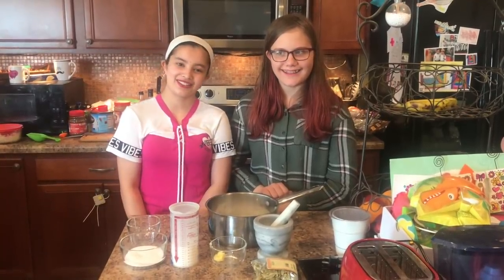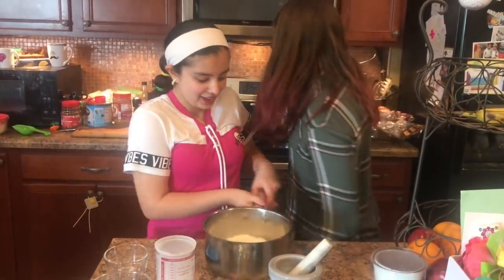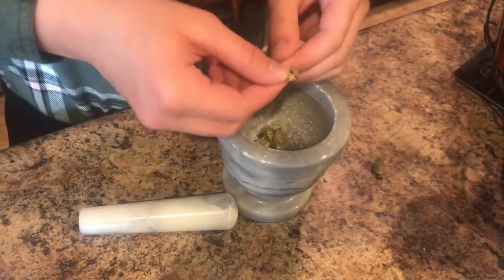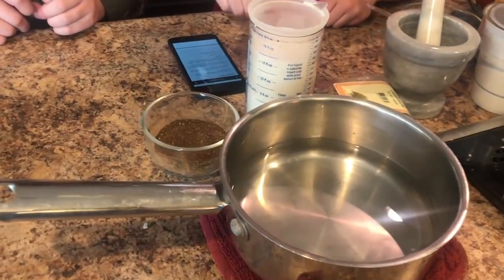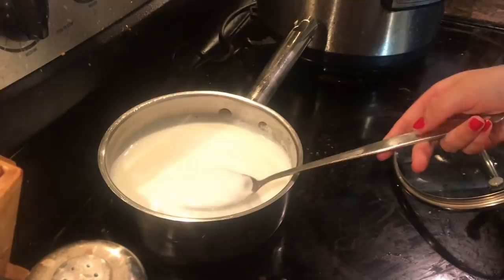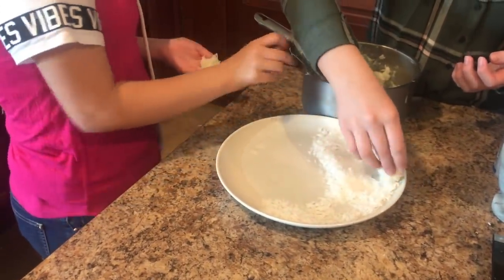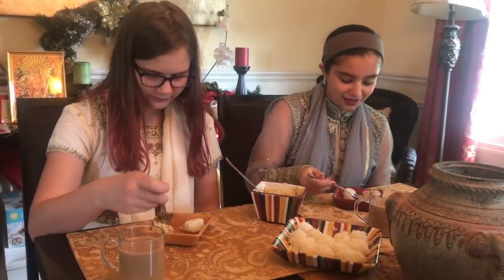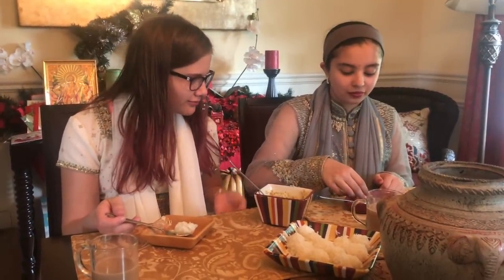WE MADE DELICIOUS COCONUT LADOO, CHAI & MORE / LADOO RECIPE / MUST SEE!!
We like to share Hannah's play date with Anjali this weekend.